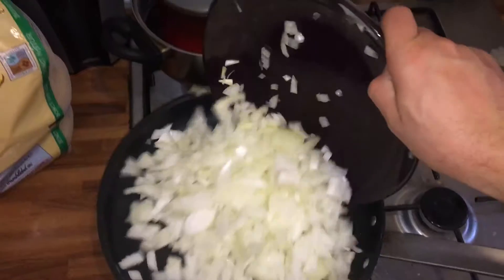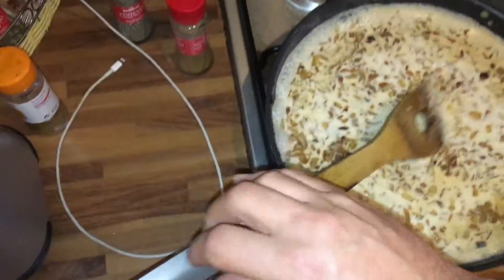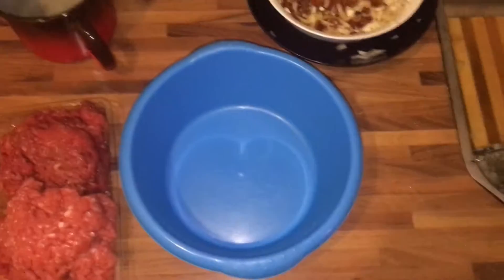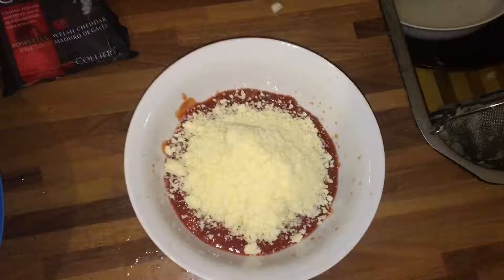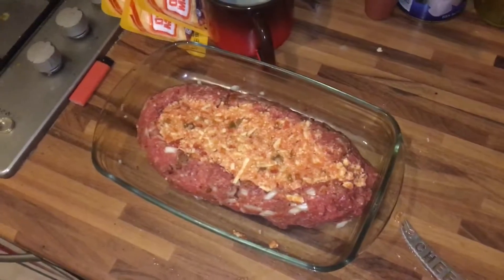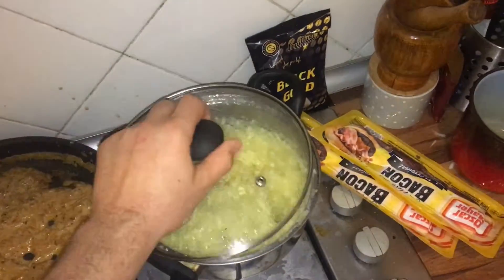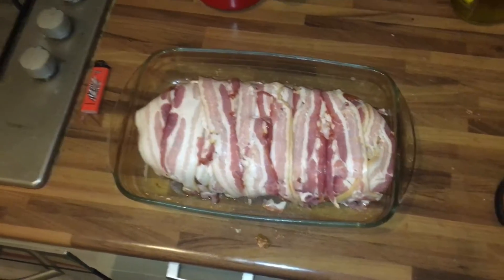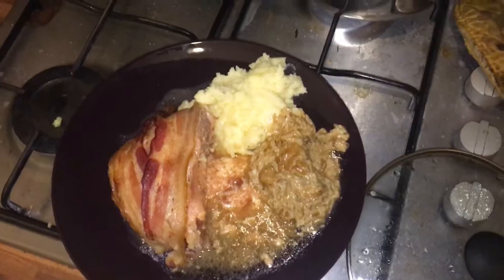Meat, Cheese And Bacon Bomb